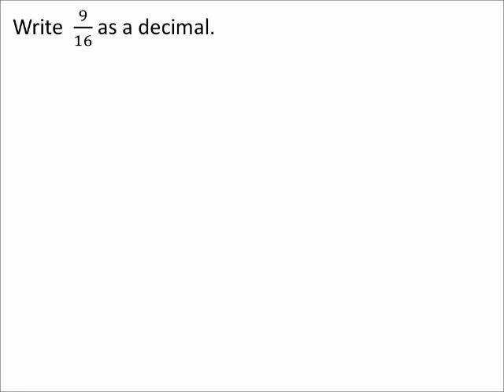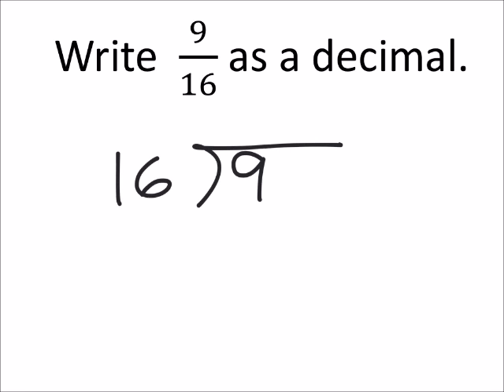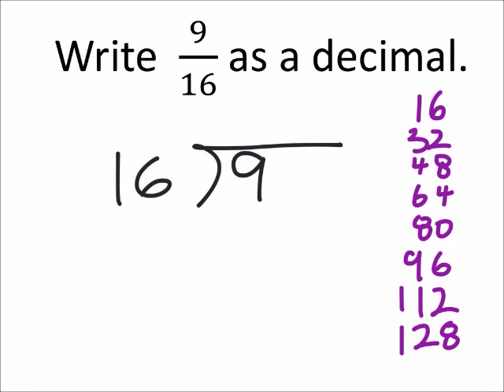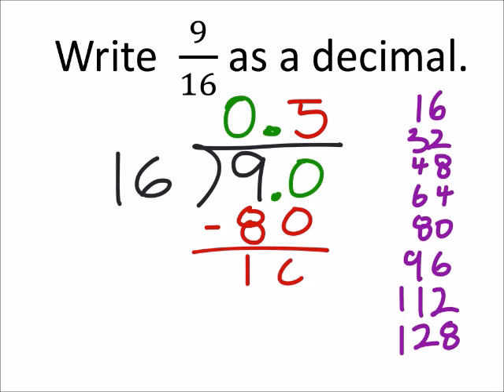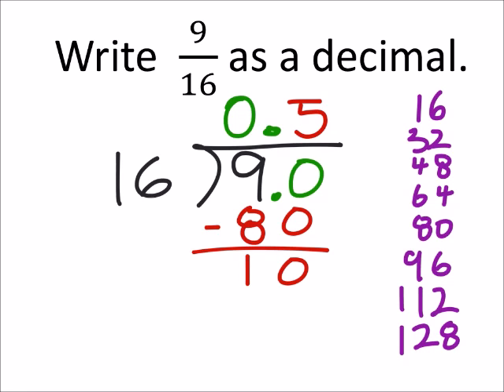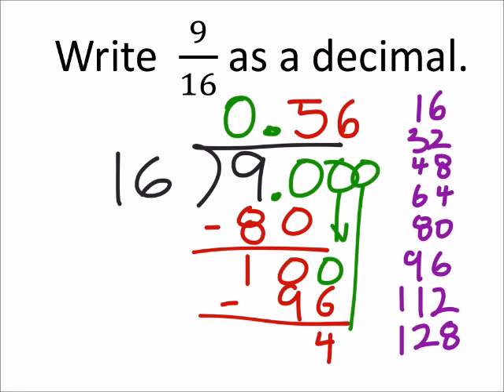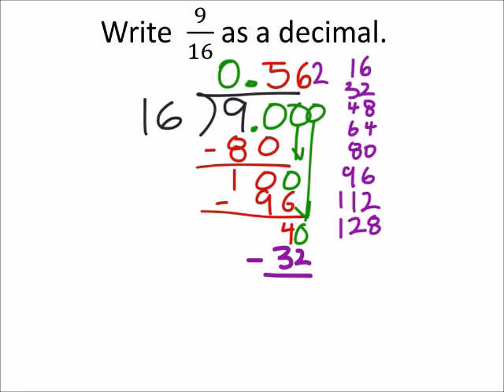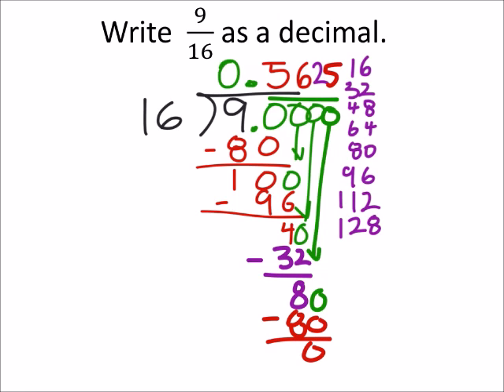How to a Fraction as a Decimal: 9/16